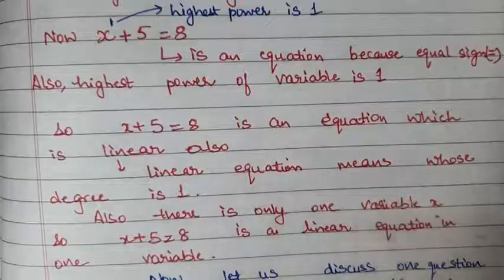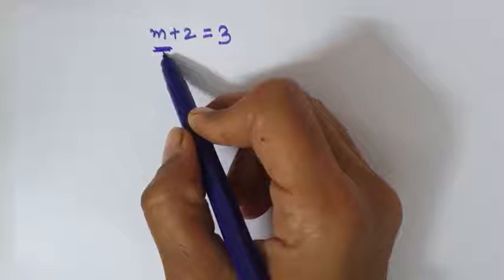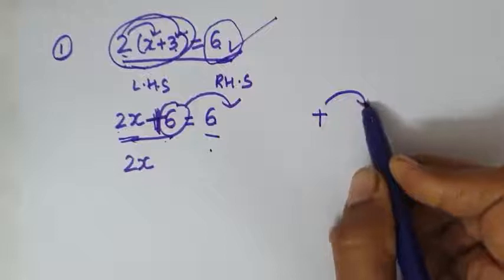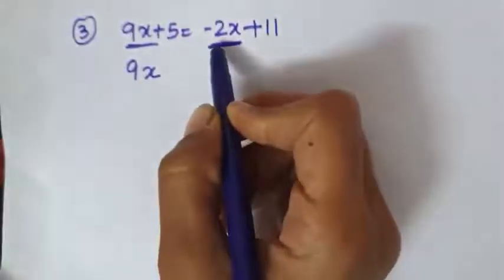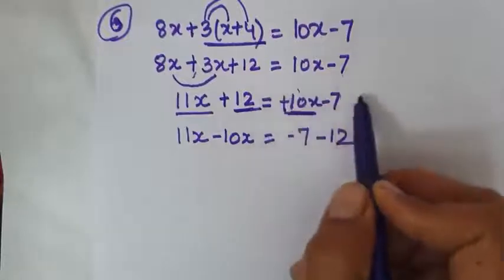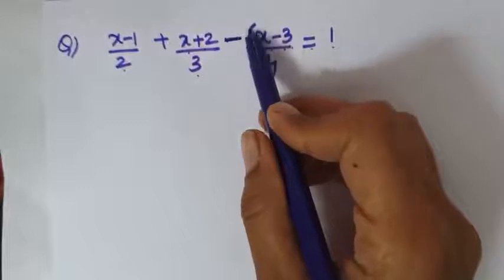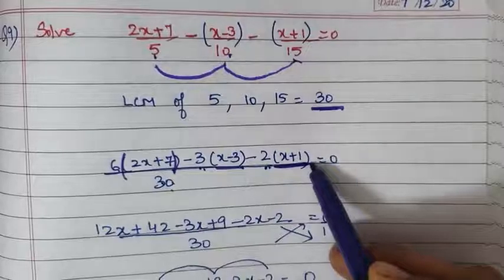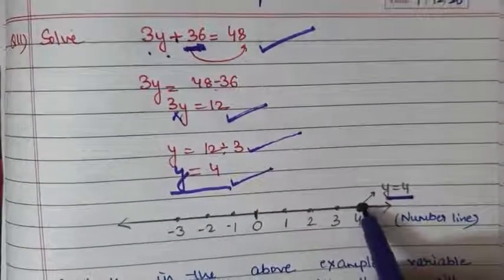Linear Operations, Mathematics, Class 7